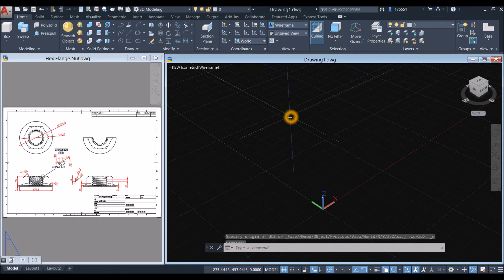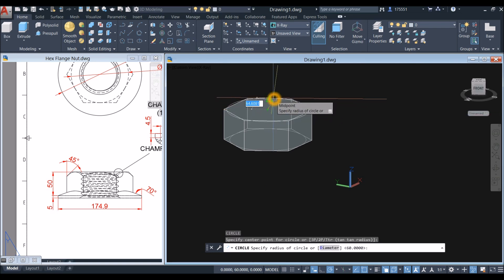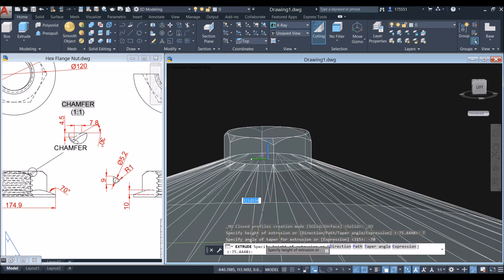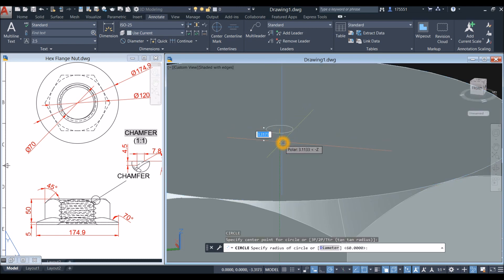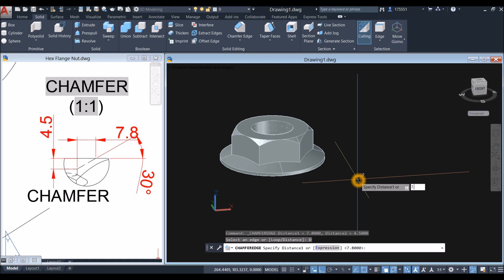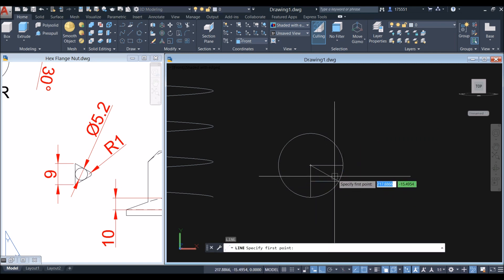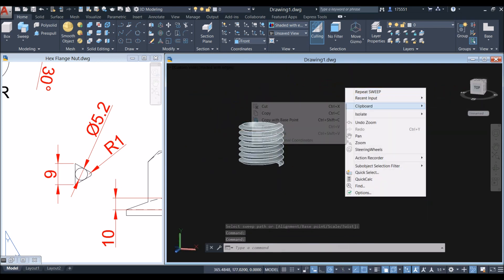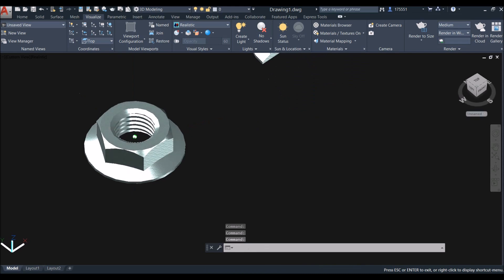HEX FLANGE NUT IN AUTOCAD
Hex Flange Nut =
The microphone I used for recording:
Blue Microphones Snowball iCE Condenser Microphone, Cardioid - Black =